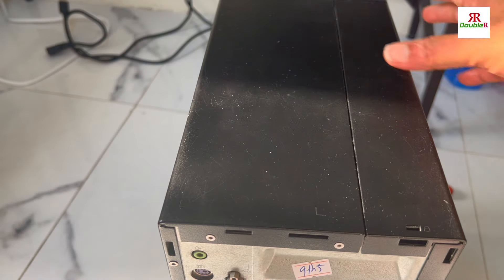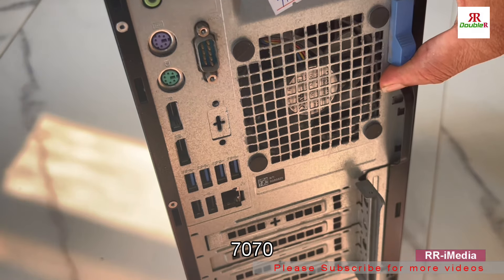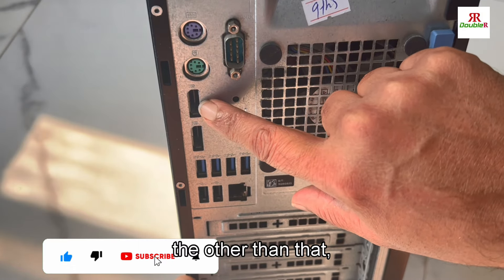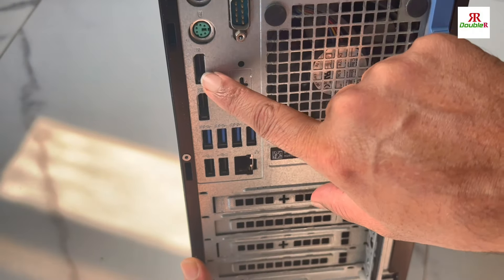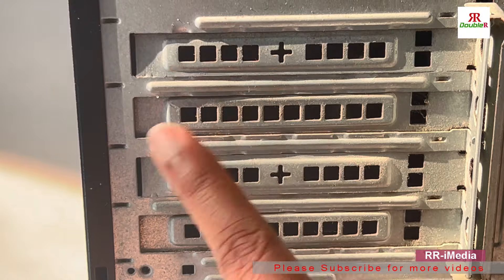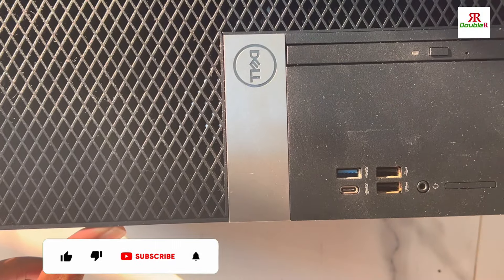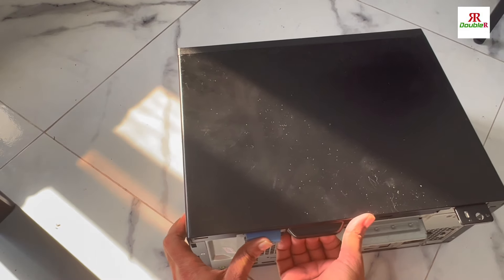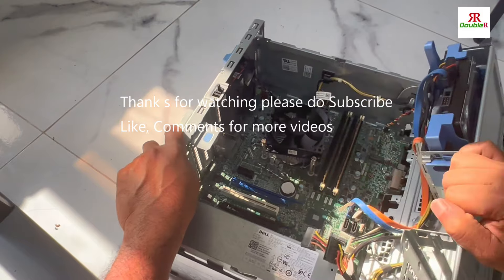Dell Optiplex 7070 Desktop PC Review and detailed explanation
explaining detailly about dell optiplex 7070 core i5 desktop pc